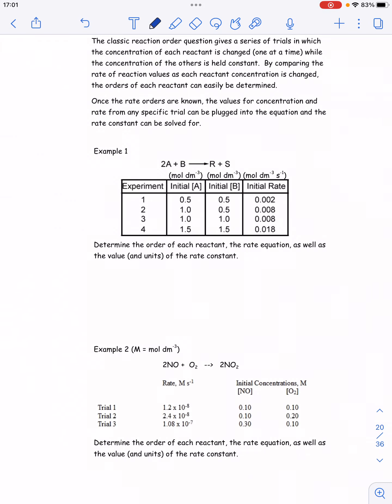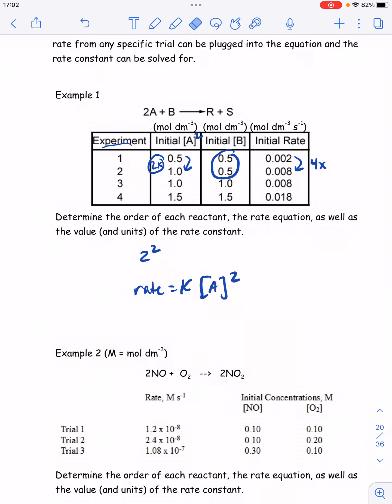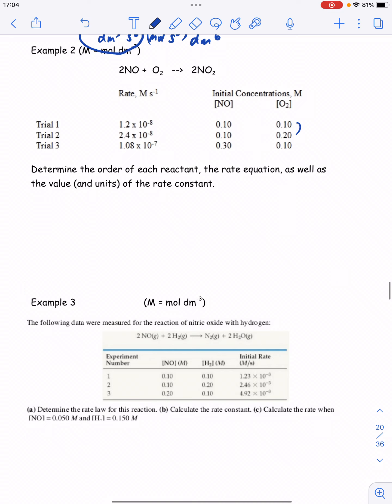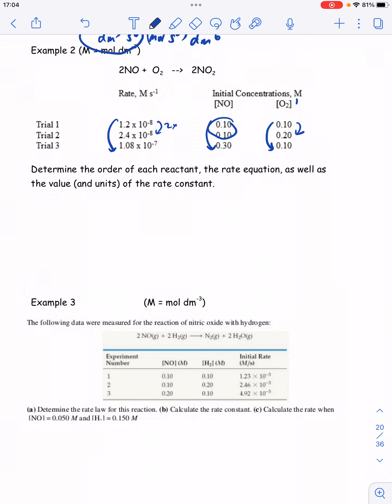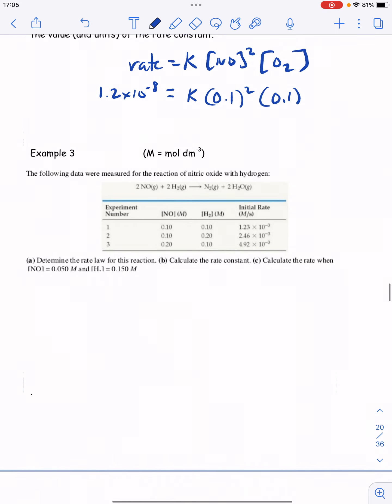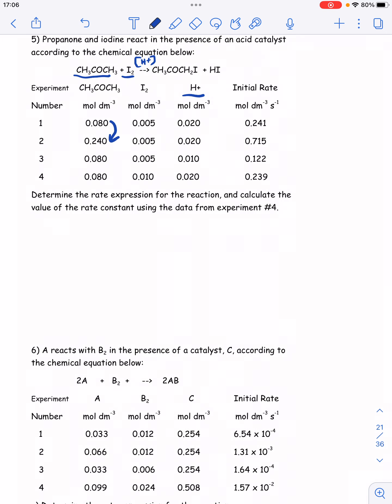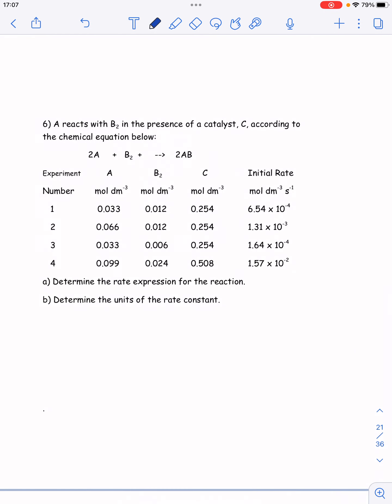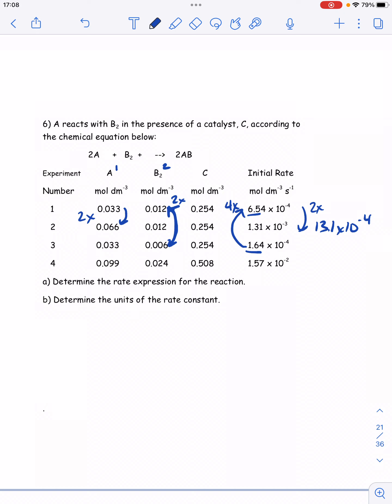Orders of Reaction - Practice Examples & Solutions